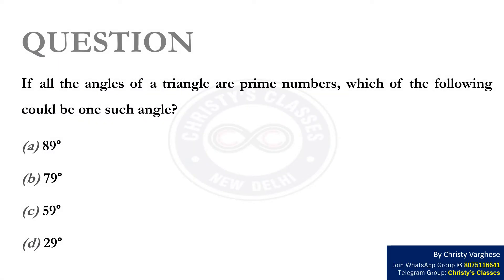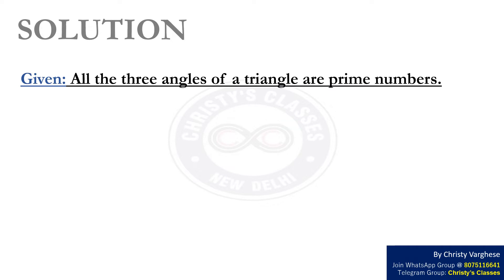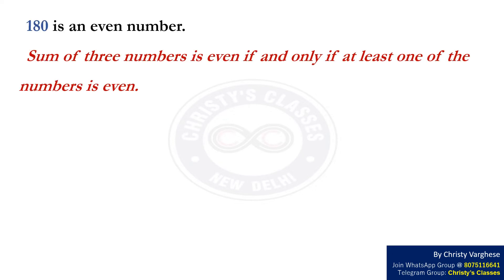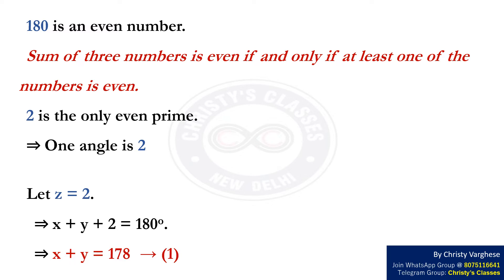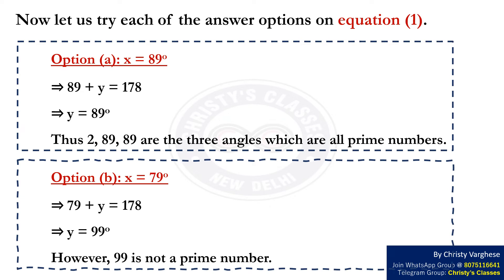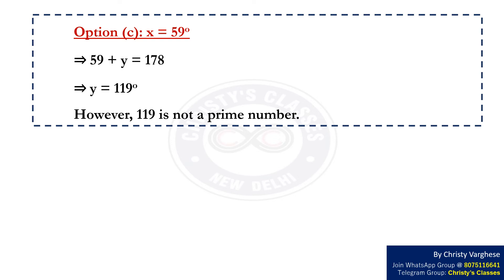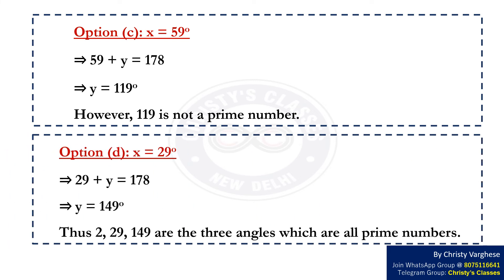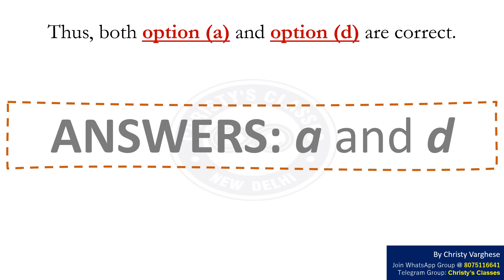A question on Prime numbers | CSIR-NET JUNE 2018 | General Aptitude | July Mary Mathew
Question : If all the angles of a triangle are prime numbers, which of the following could be one such angle?

Question - 0:00
Solution - 0:26
Answer- 2:44

OTHER BOOKS

OTHER BOOKS